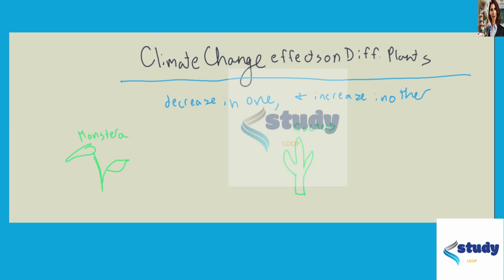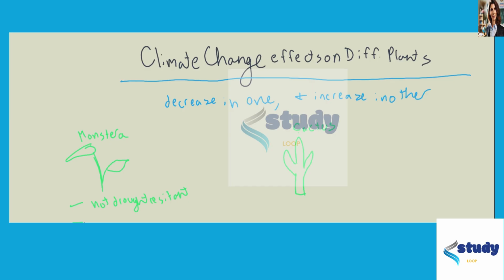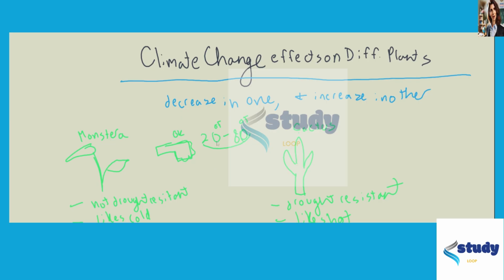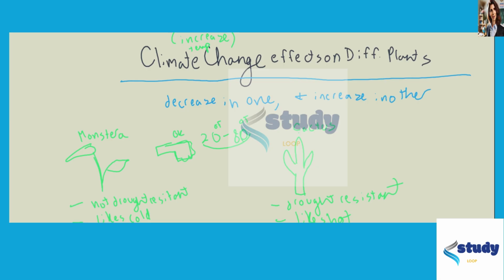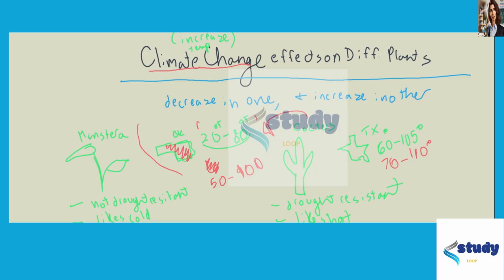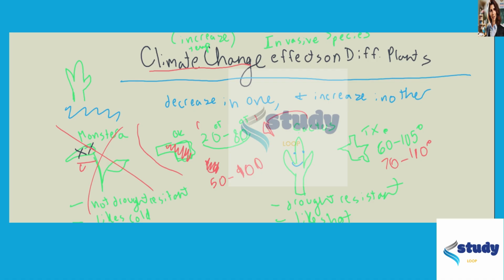[Biology] Explain how climate change might lead to a decrease in one population’s carrying capacity